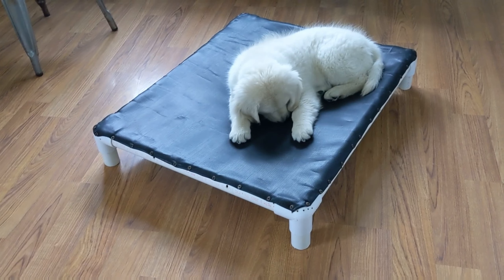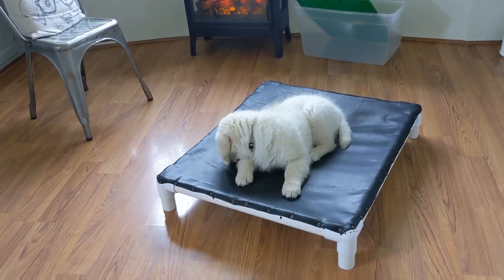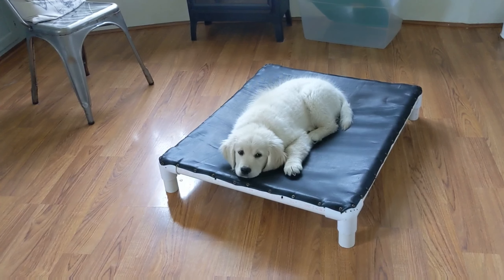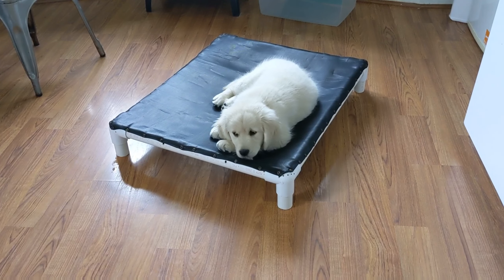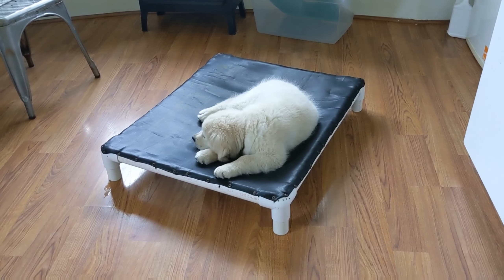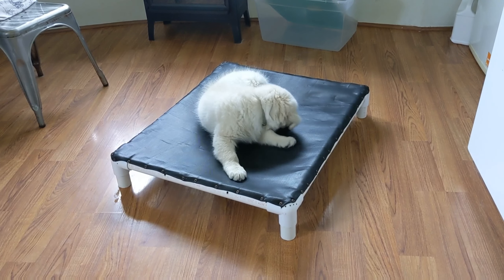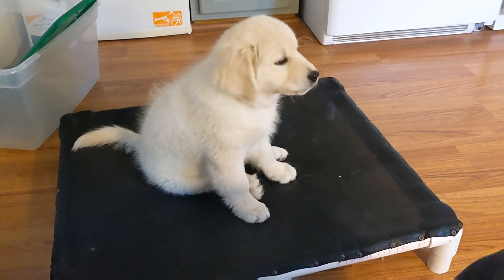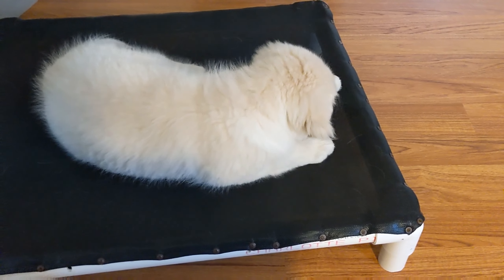Puppy training with Keeper the golden retriever (place training) episode 2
Place training is a great tool to use with your dog at home or when traveling! It allows your dog to be apart of more by giving them their own space. Put your dog on place when it's dinner time, when guest come or when the are dirty after a walk but you can't get to whipping them down right away.